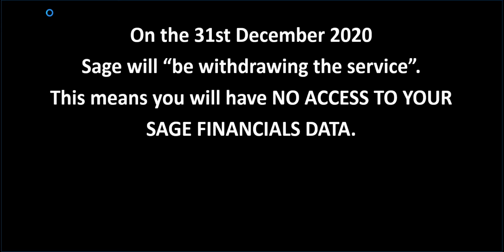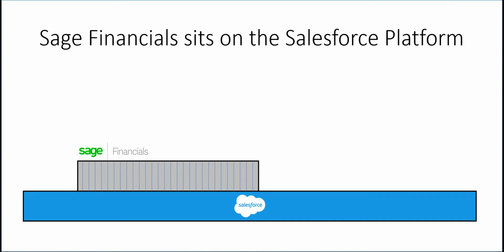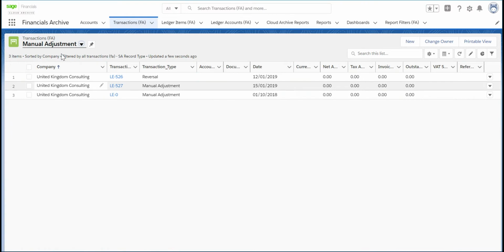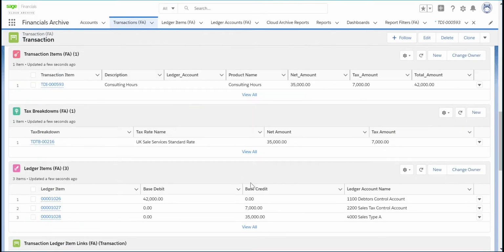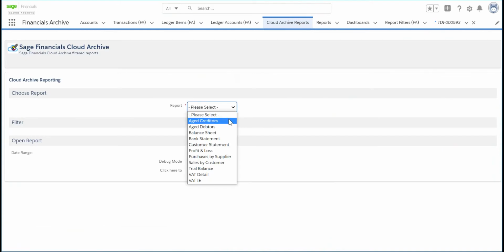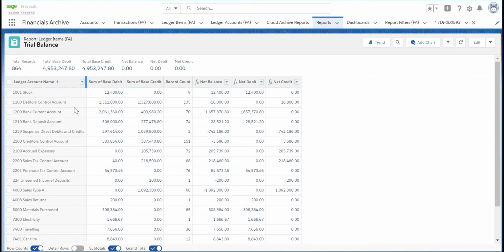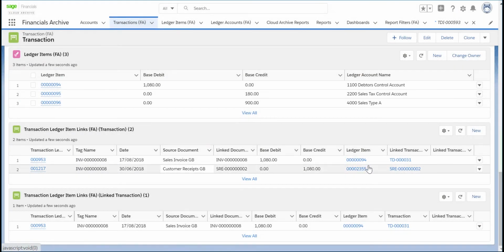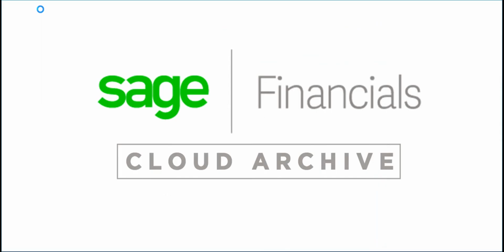Sage Financials Cloud Archive Demo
The Sage Financials Cloud Archive provides a unique way to archive your data so it is safe after Sage withdrawal of service